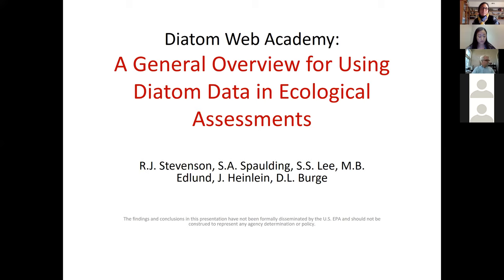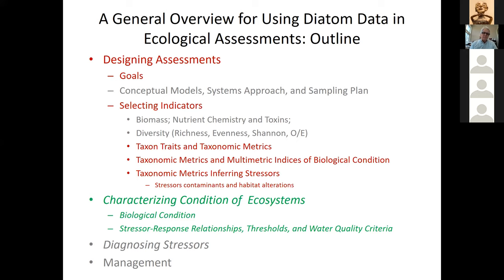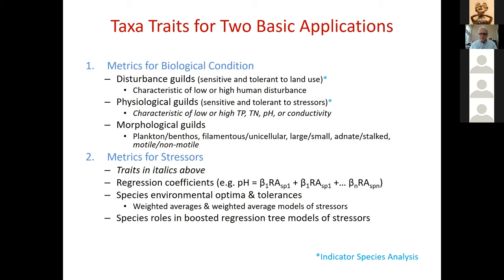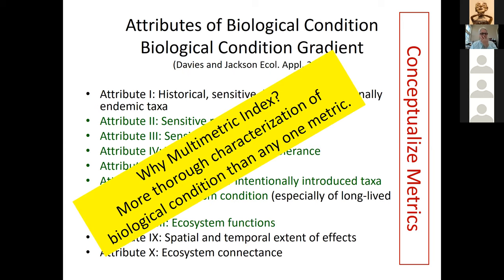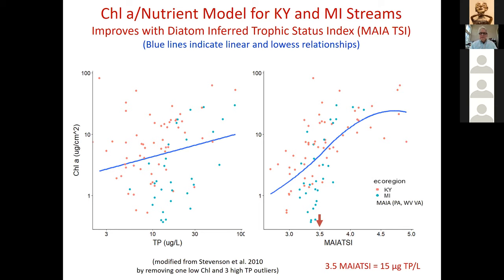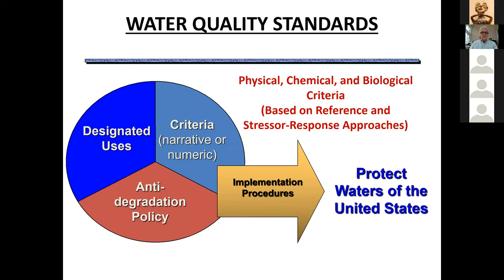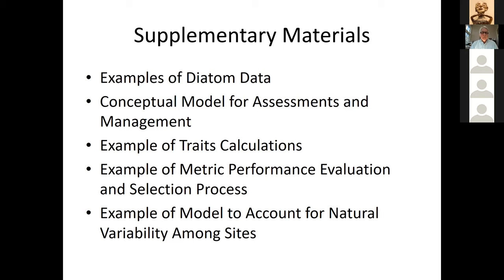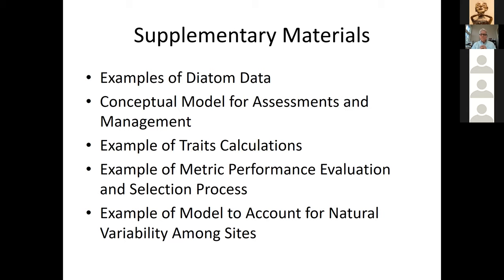2020 03 17 Diatom Web Academy 2 Diatom data in ecological assessment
This webinar is part 2 of the Diatom Taxonomic Certification Committee (TCC) series that introduces key topics in diatom biology and application of diatoms to environmental science. “An general overview for using diatom data in ecological assessments” was first broadcast March 17, 2020. The Diatoms of North America project, supported by the Environmental Protection Agency (EPA), US Geological Survey (USGS), and the Institute of Arctic and Alpine Research (INSTAAR) at CU Boulder, serves as the taxonomic standard for diatom names in the US.